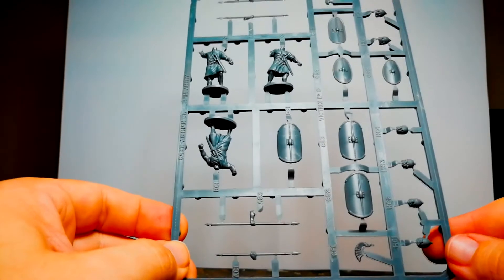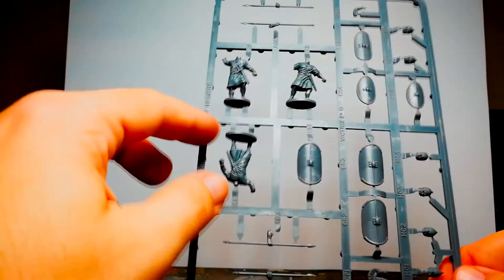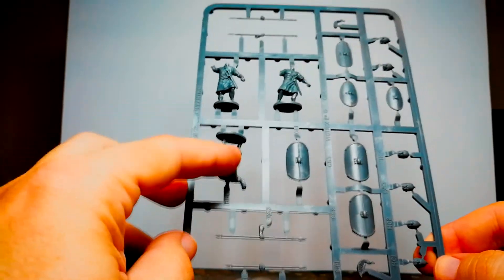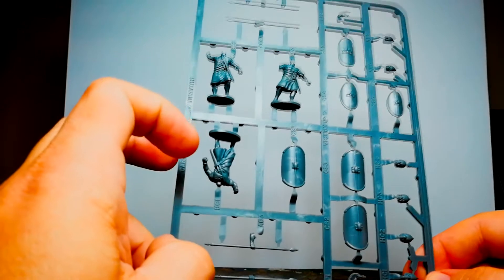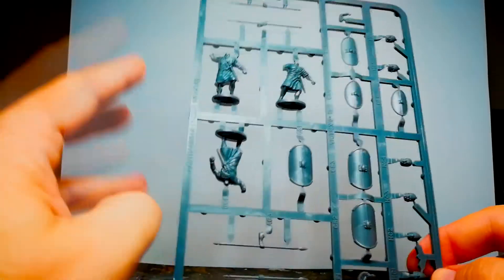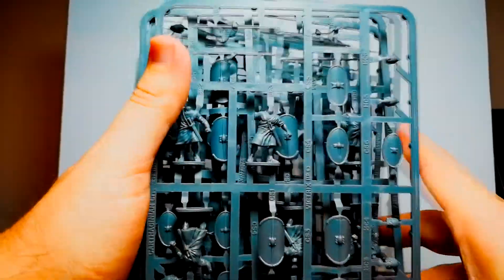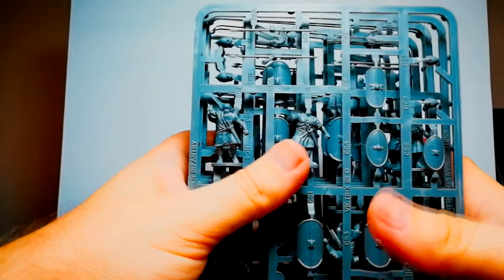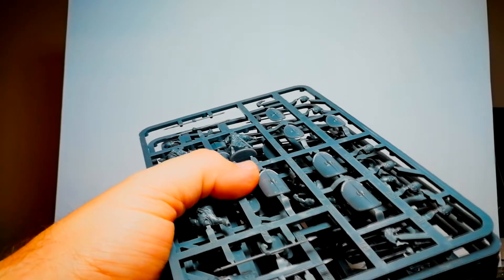KCS Review Carthaginian Citizen Infantry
My Review of Victrix's Carthaginian Citizen Infantry.